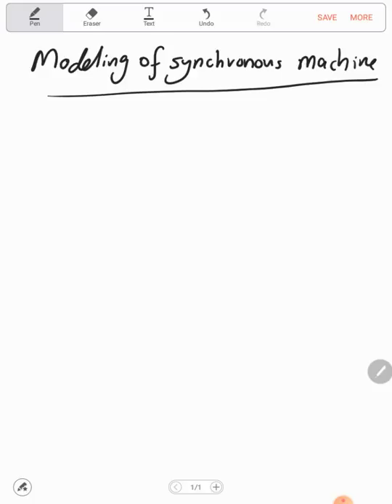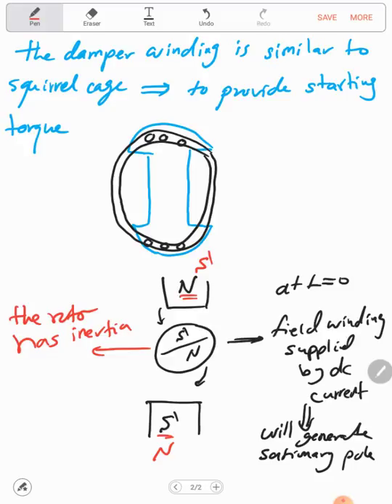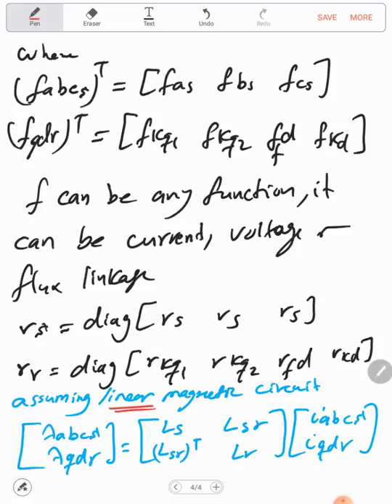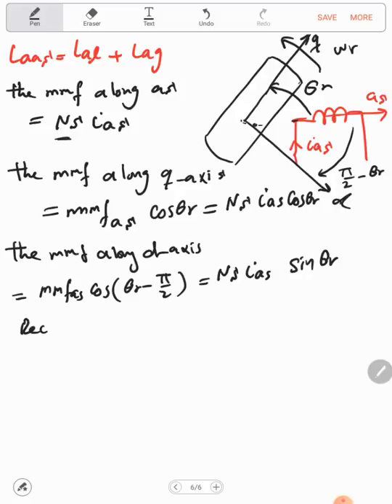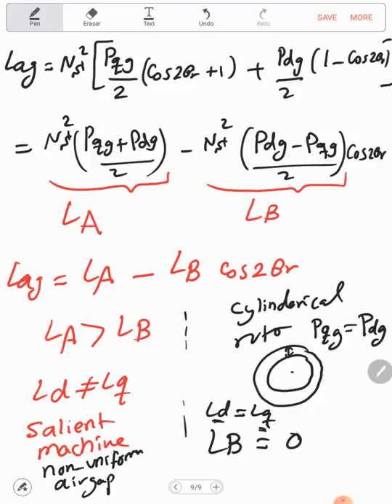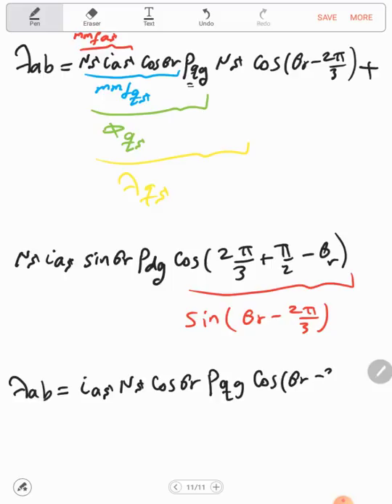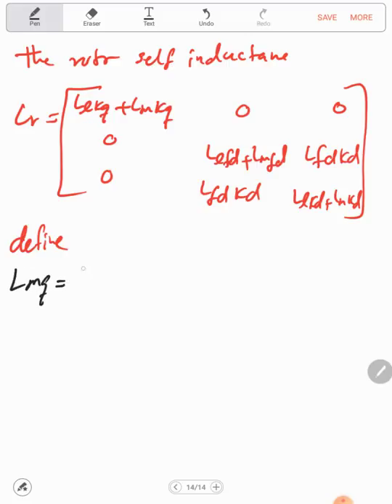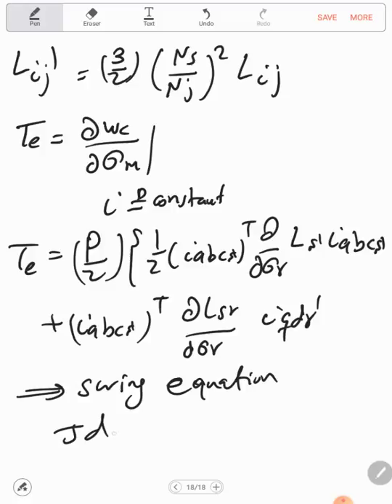Modeling of synchronous machine